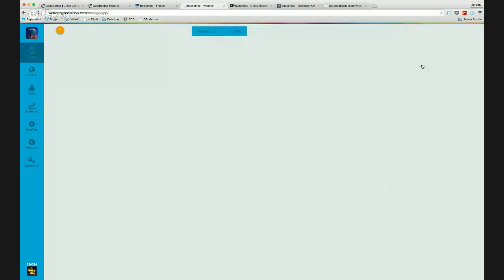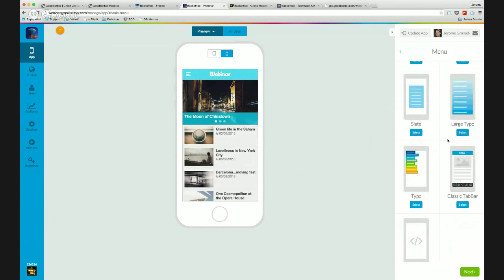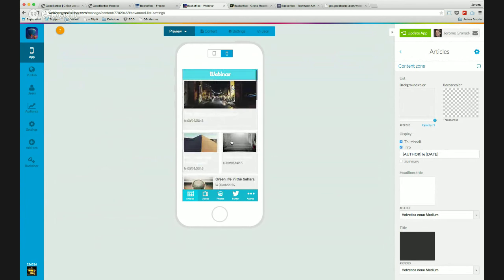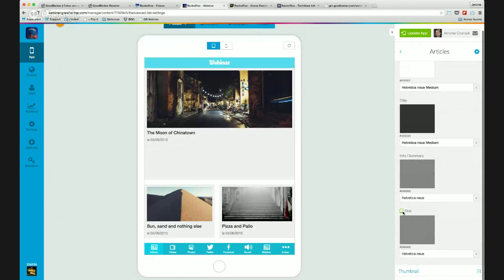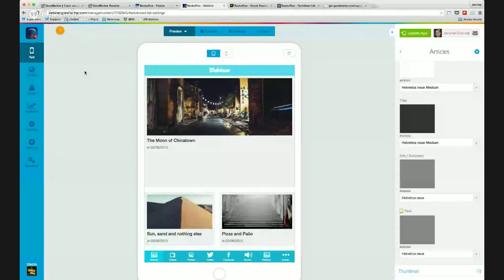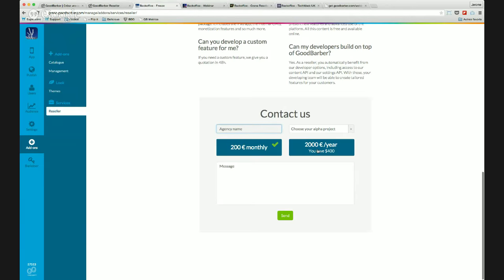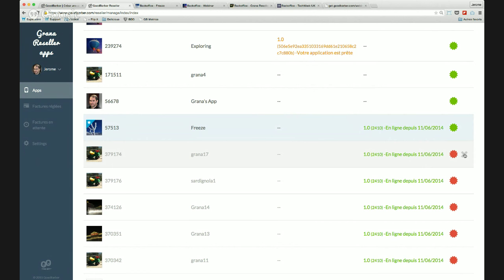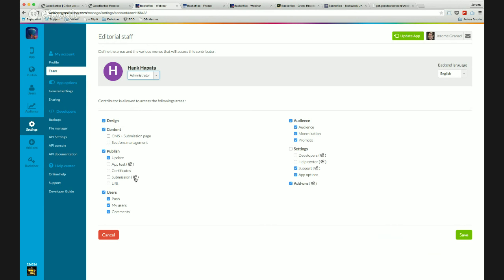Grow your business with apps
If you are a digital agency, and you want to leverage the power of mobile apps, this webinar is for you. We will discuss how an app builder like GoodBarber can help you deliver outstanding native apps for your customers.